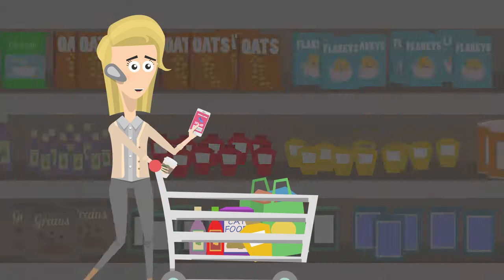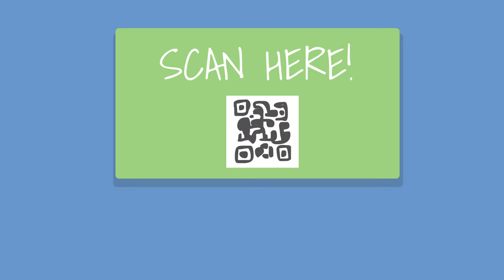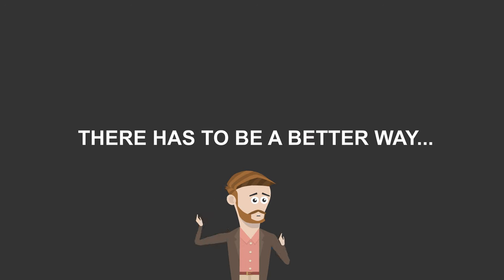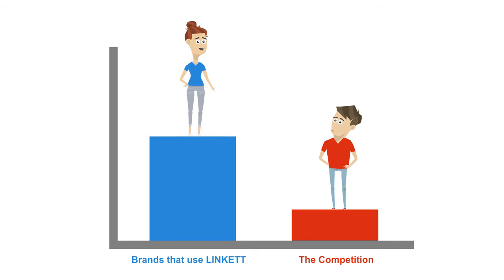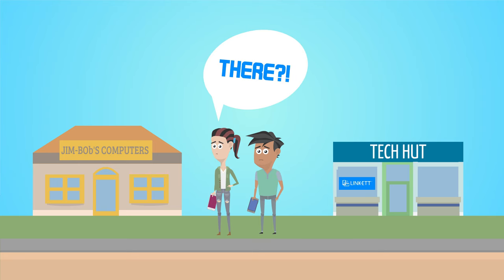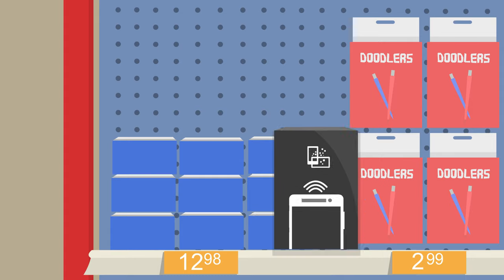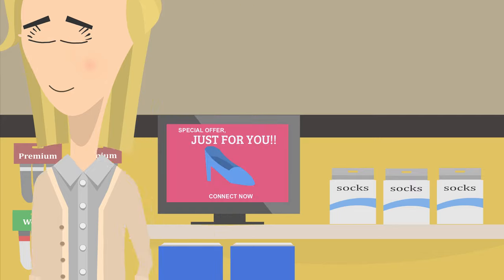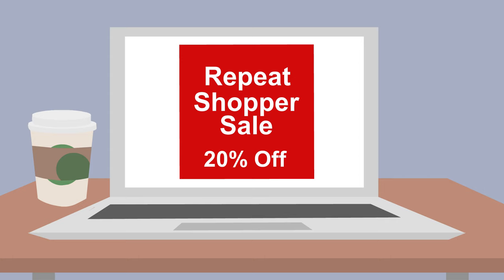Linkett /KUKUZOO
We make Explainer Videos. We ♥ Video. We want you to  ♥ Video too!